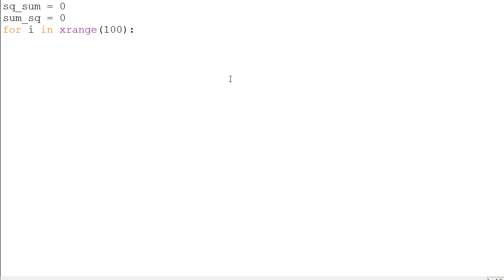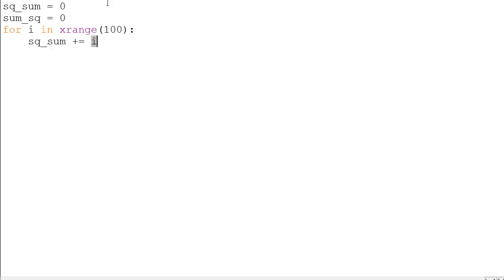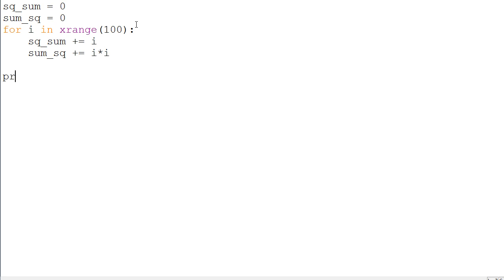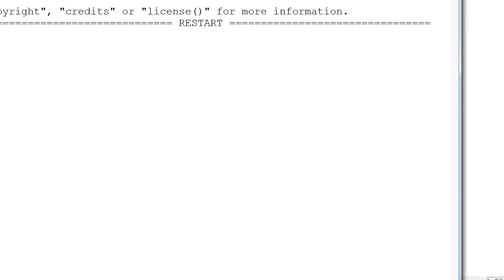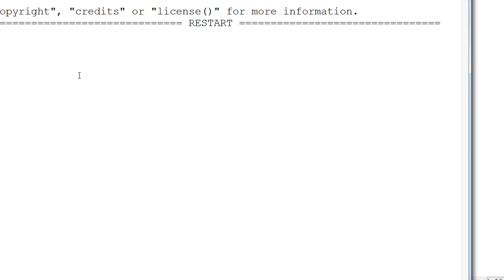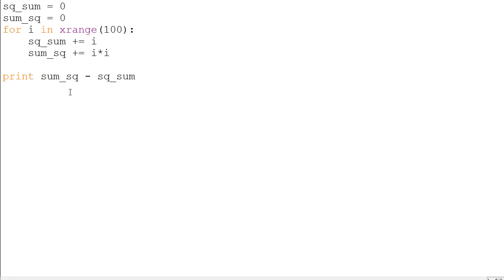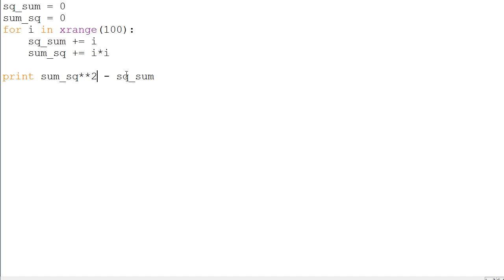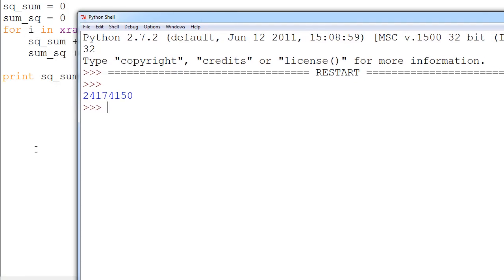intro to algorithms 2